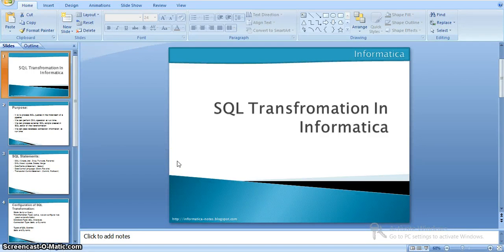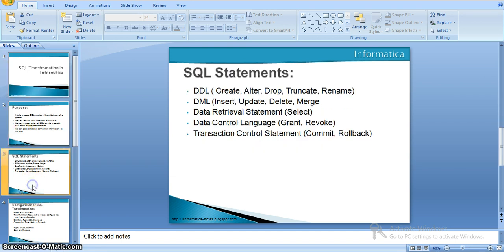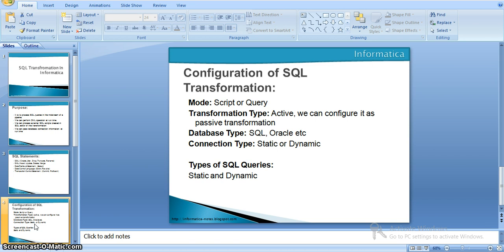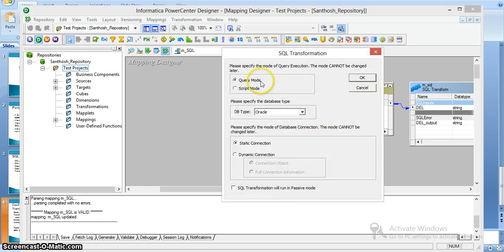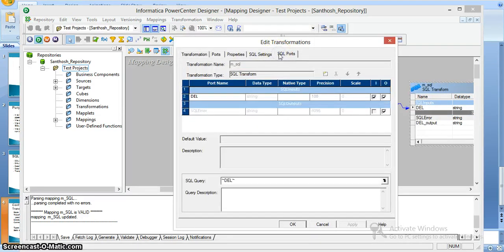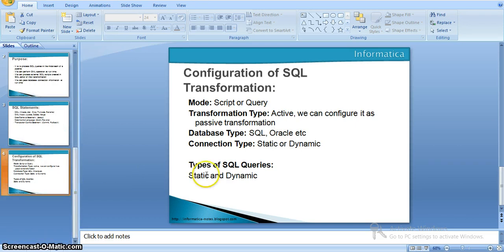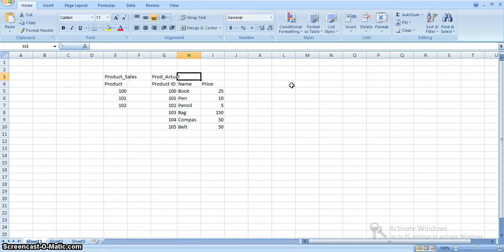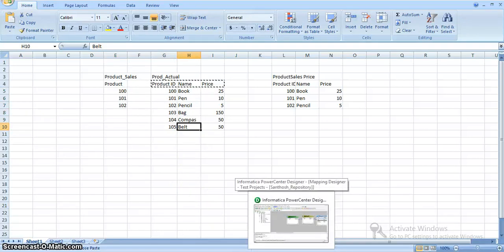Static SQL Transformation In Informatica 1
In Static Sql transformation, integration service runs the query once and runs the same query for all the input rows.